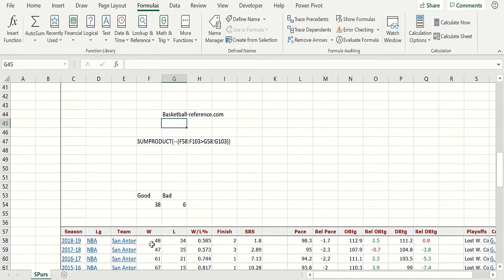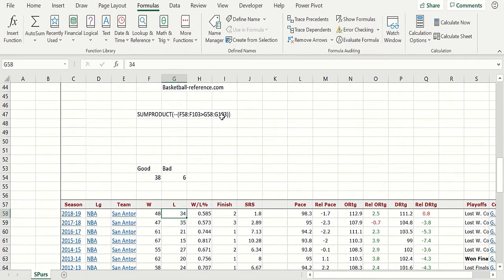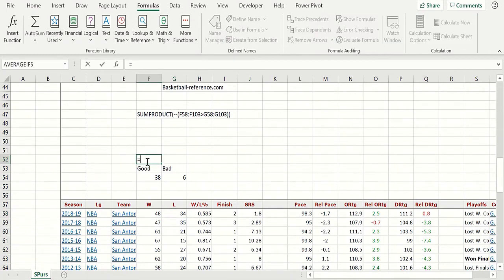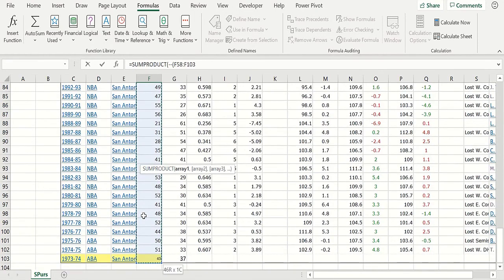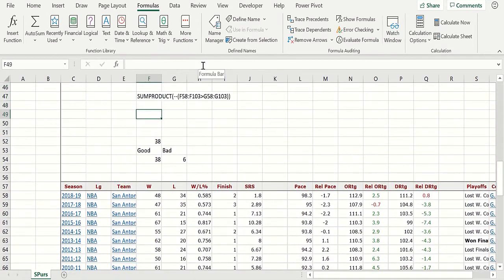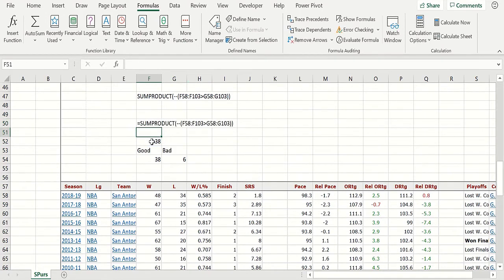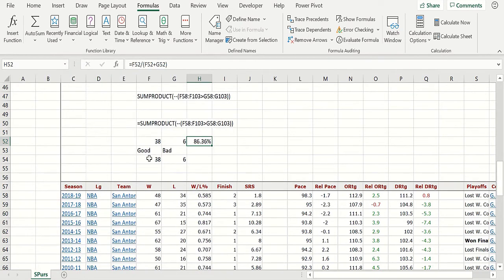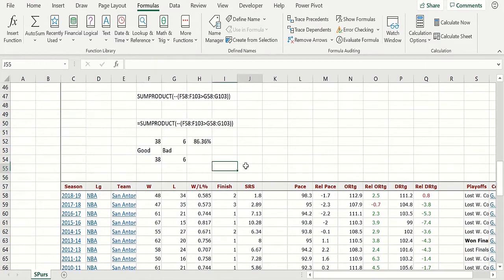Calculating Winning Seasons Of An NBA Team In Excel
Harvard asked him to create their course and Microsoft asked him to write their book. In this video, Dr. Winston discusses how to use the SUMPRODUCT function to know how many winning and losing seasons an NBA team had. This function will be helpful for any sports fan who likes to calculate their favorite team's winning seasons.